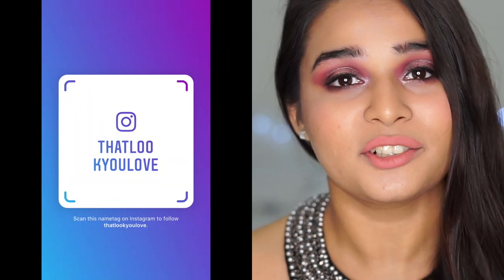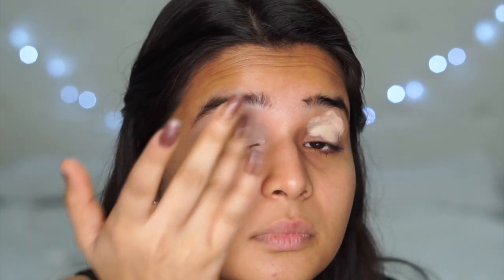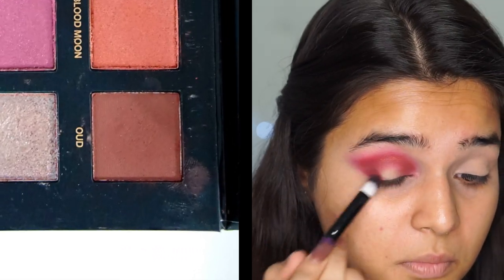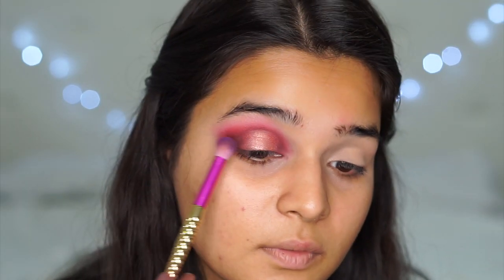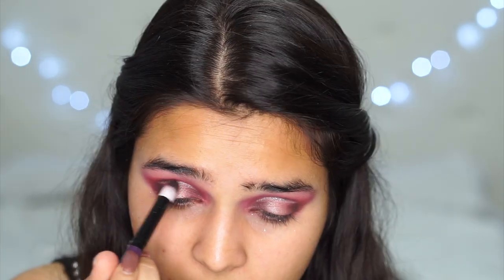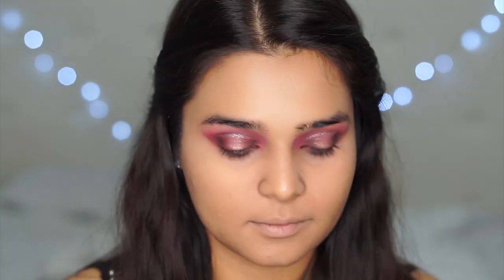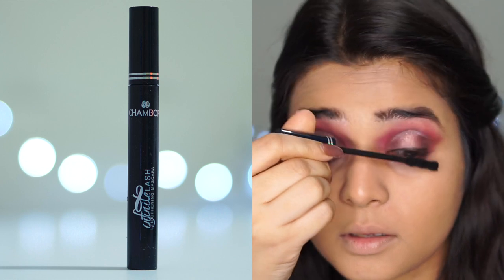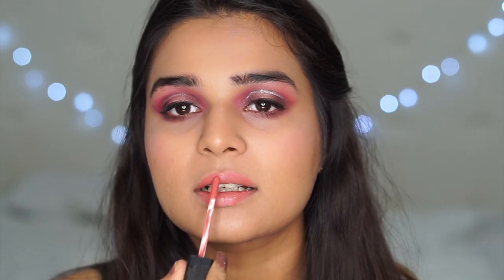How to: Cut Crease For Hooded Eyes TLYLSERIES | ThatLookYouLove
Hey guys! Today i'm recreating this red and silver glitter cut crease i was tagged in for the TLYL Series and i have semi hooded eyes so this is for all you people who wish to do such looks but dont know how on hooded eyes. Hope this helps!

My social medias are listed below :*

List of Products :
Maybelline age rewind : medium light
Fit me matte poreless maybelline 220
Gulnare rose elexir
Huda beauty mini electrics palette
Huda beauty Desert Dusk palette
Makeup revolution Fortune Favours The Brave
Deck of scarlet eyeliner
Maybelline master drama eye kohl silver
Maybelline super stay setting powder 25
Chambor infinite mascara
Cover girl intensify me brown brow pen
Focallure Face 03 palette

Copyright : All content shown on this channel (That Look You Love) is created by the owner of this channel Dhriti Bhanushali. All opinions and reviews are my own, Paid or Unpaid. Please take permission before using any of the content on this channel. Email is given above.